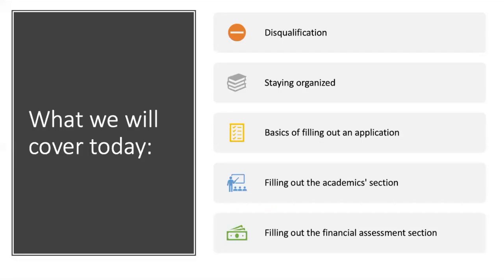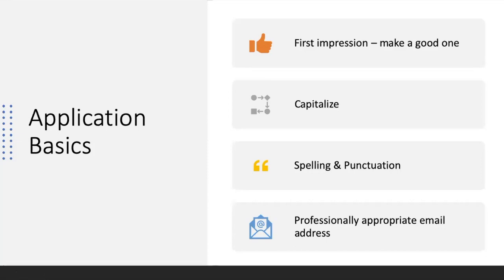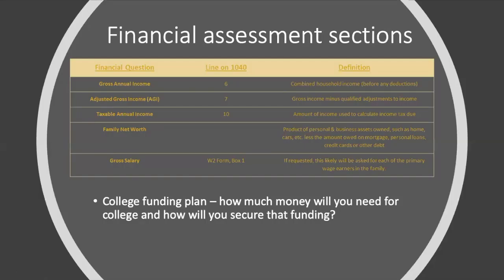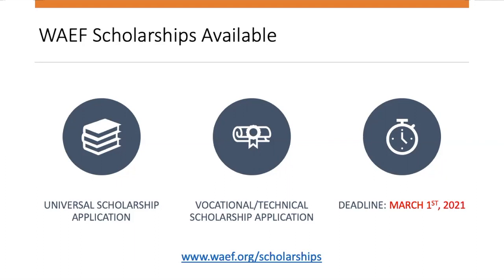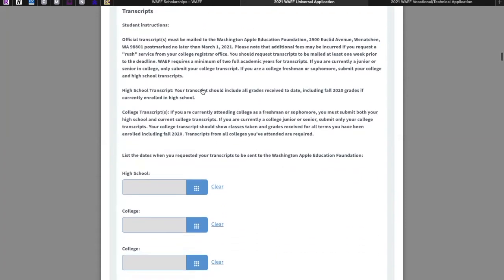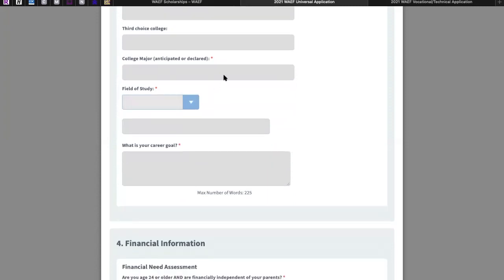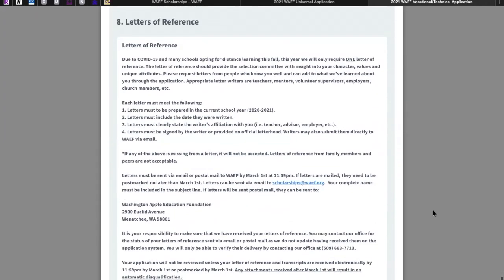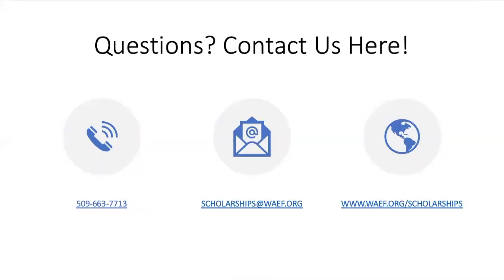Everything You Need to Know About Scholarships: Part 2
This webinar is focused on disqualification, staying organized during the scholarship season and the basics of filling out a scholarship application!